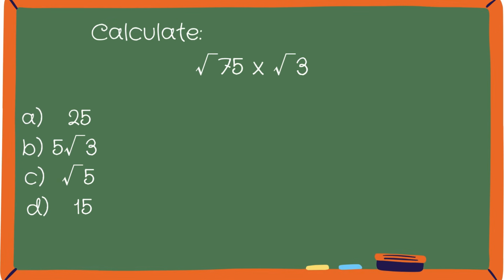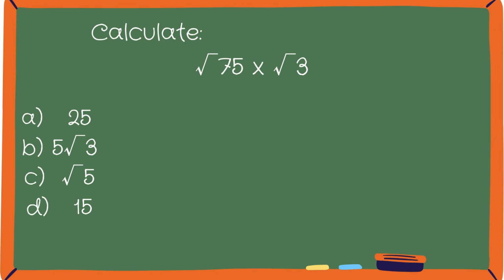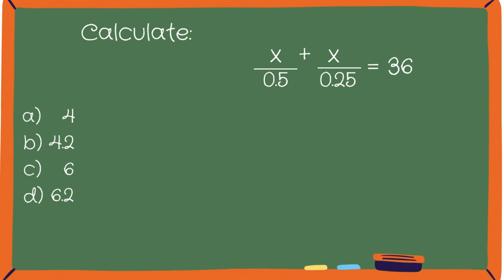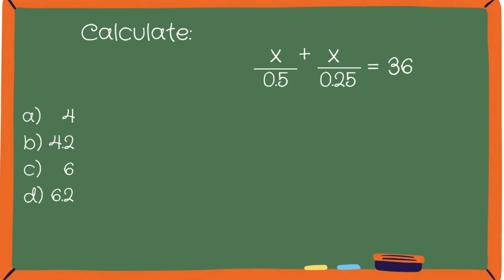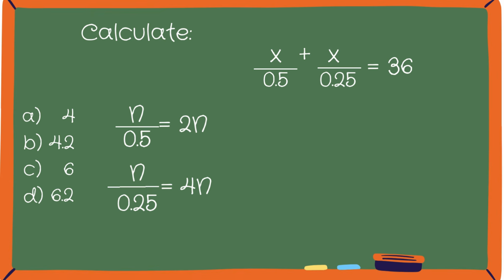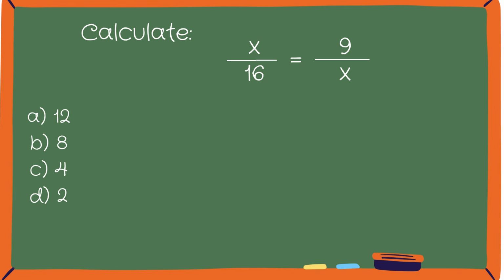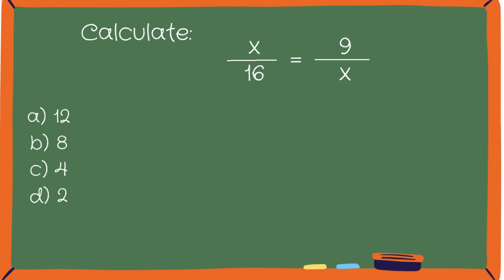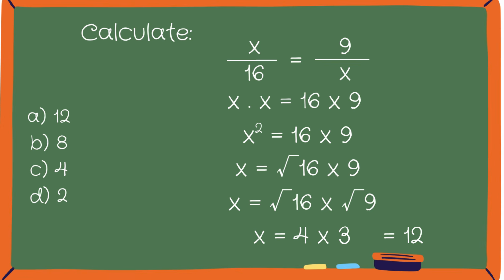Only 1% know this Mathematical Rules.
Challenge your logic and train your brain with each of these exercises.